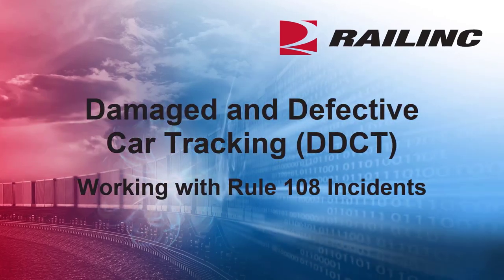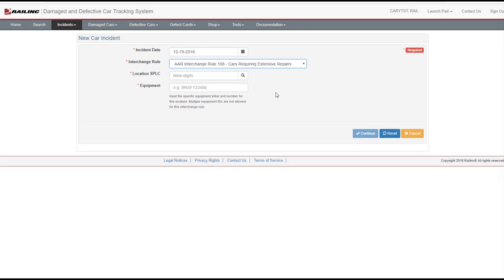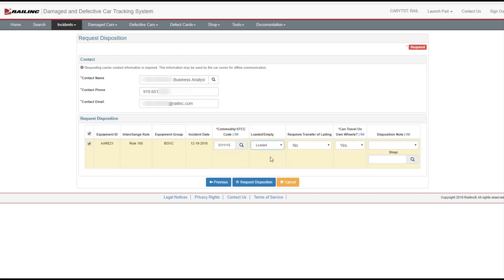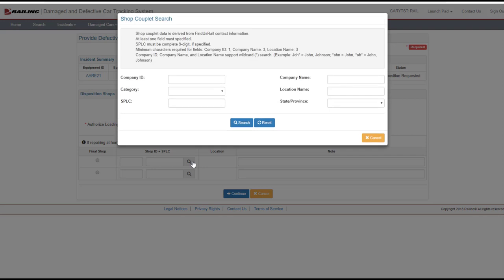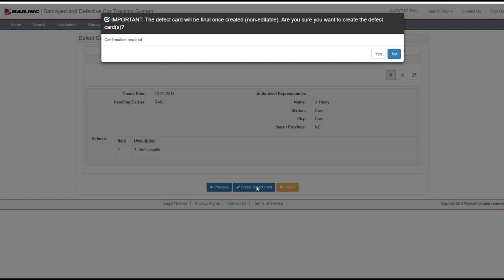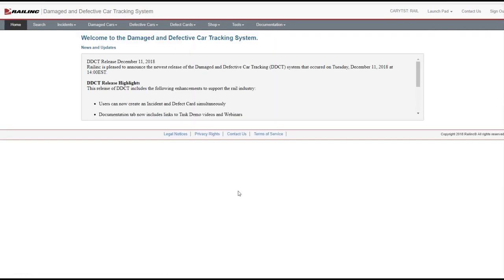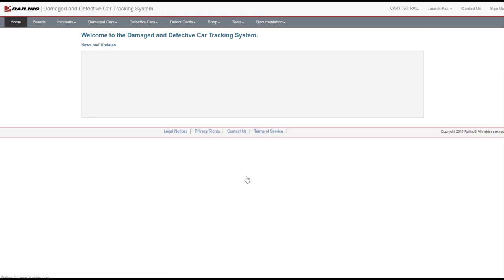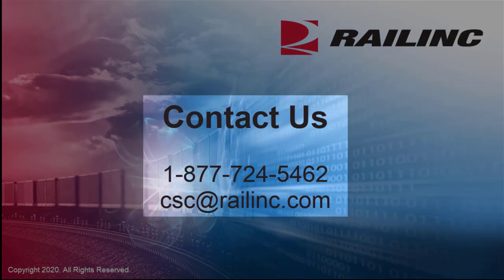DDCT: Working with Rule 108 Incidents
Learn how to work with Rule 108 incidents and defect cards in Railinc’s Damaged and Defective Car Tracking system known as DDCT.